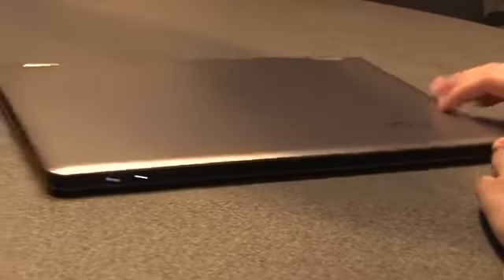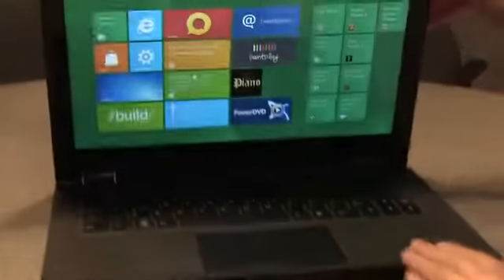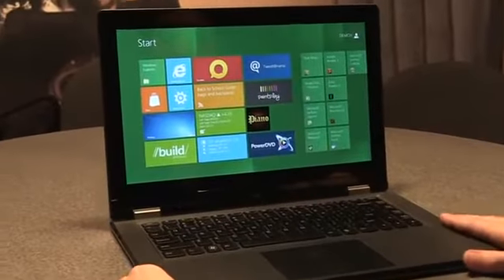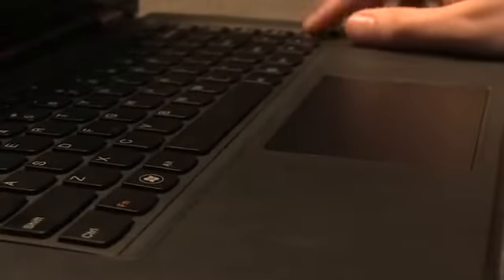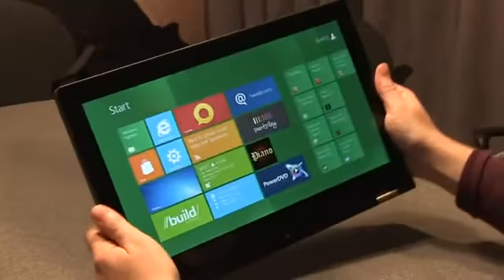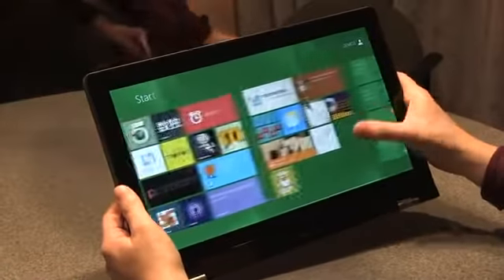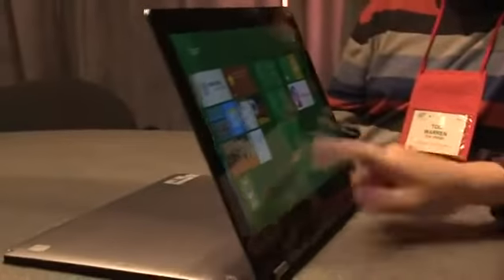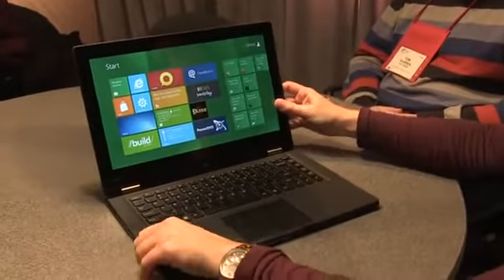Lenovo IdeaPad Yoga hands-on video